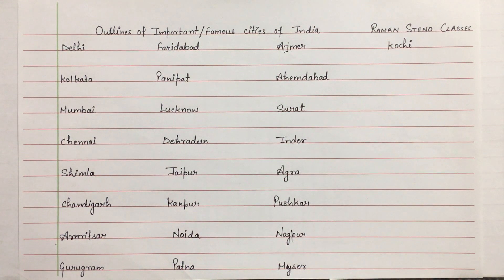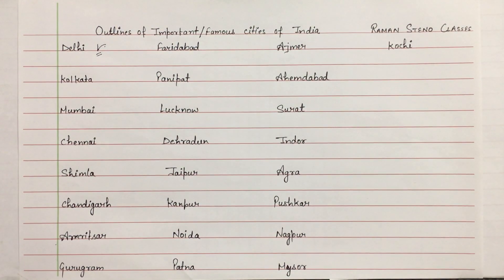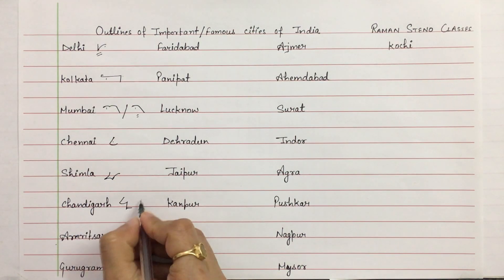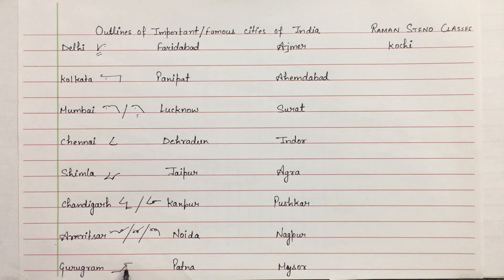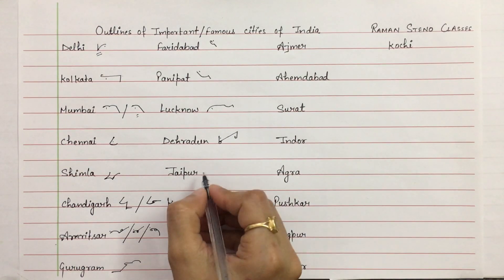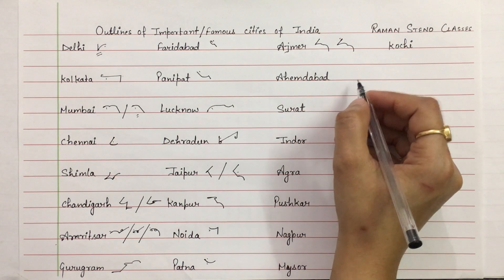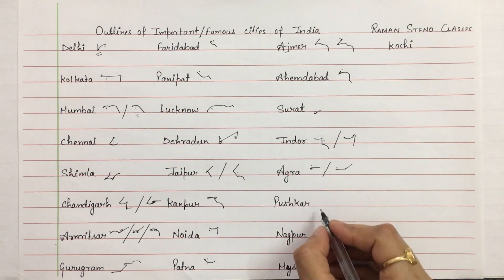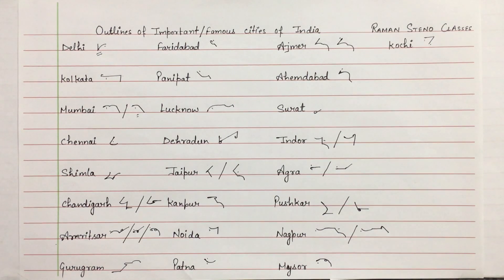Outlines Of The Important/Famous Cities of India || Special Series Classes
Raman Steno Classes#
English Shorthand full Course#
Keep Loving and Supporting#
Outlines of the important/famous Cities of India

Music used in Video- YouTube library- Tupelo train